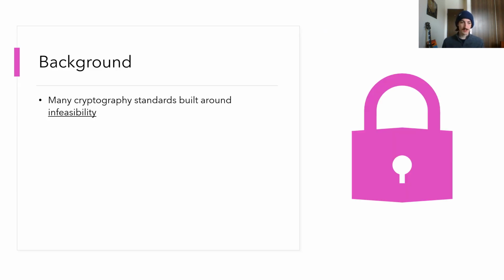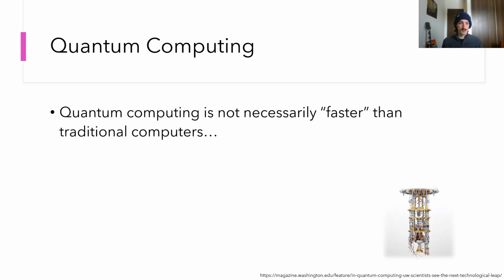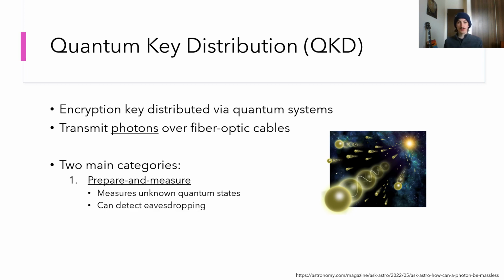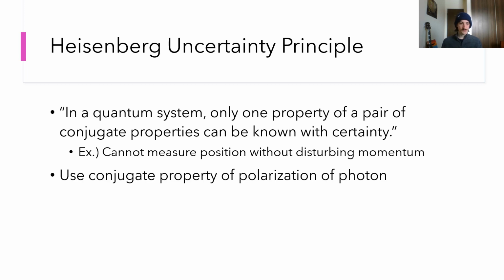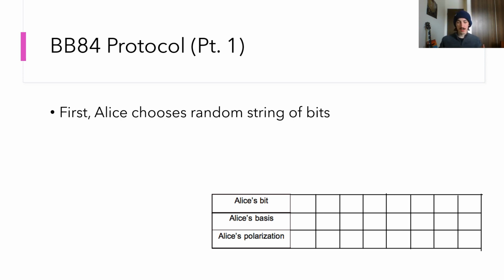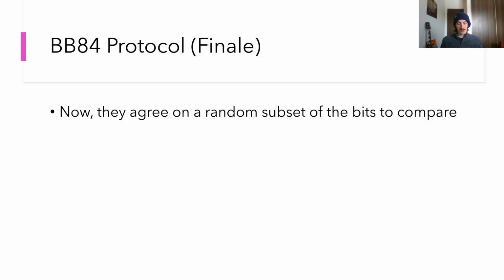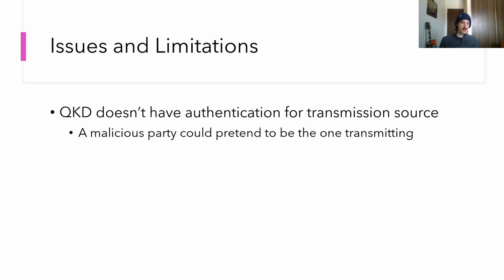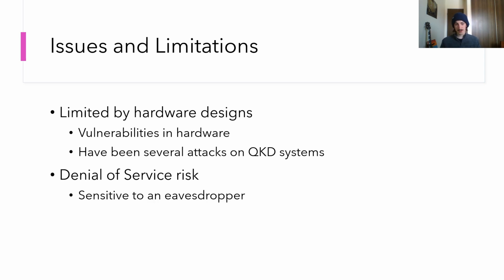Quantum Key Distribution (QKD)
Final project presentation on Quantum Key Distribution for CSCI 476 - Computer Security

Unfortunately, I don't have a headset mic. so I had to use the built-in mic on my laptop which...doesn't sound great.